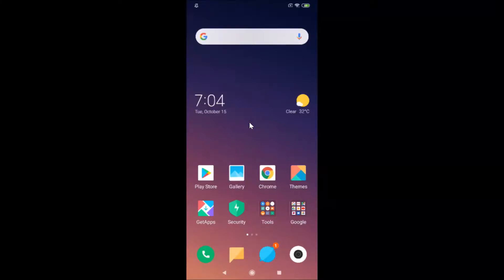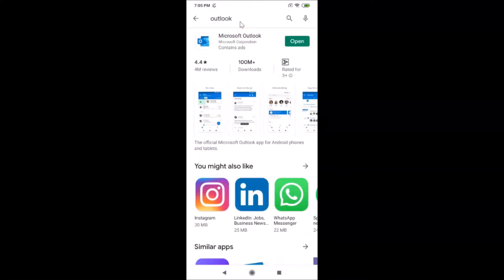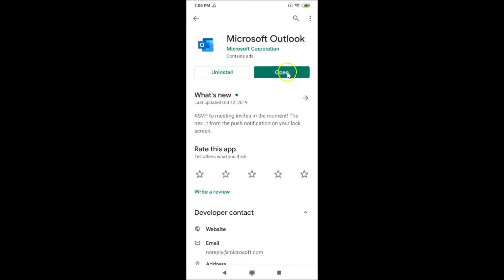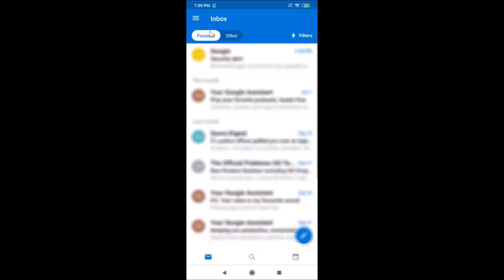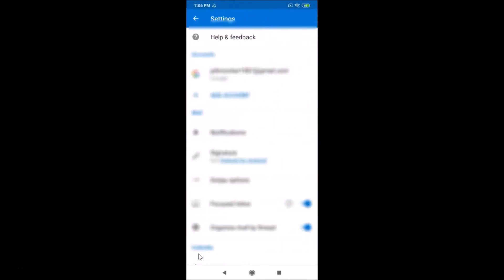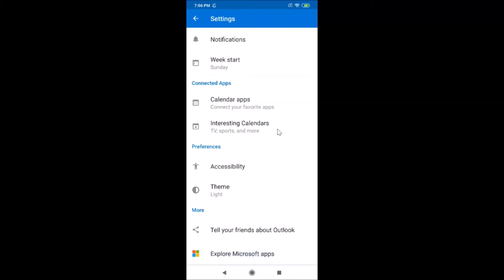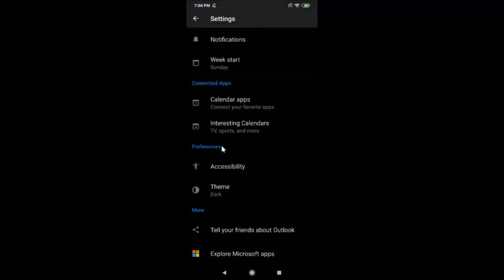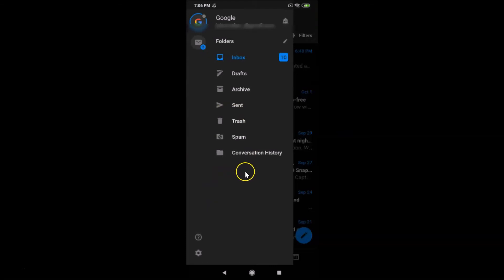How to Enable Dark Mode in Outlook App on Android?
Note: Update your outlook App, If you have not updated it.

Step 1: Open Outlook App.

Step 2: Tap on 'Three Horizontal Bars' at the top left.

Step 3: Tap on 'Gear' icon at the bottom left.

Step 4: Scroll down to 'Preferences' section, and then Tap on 'Theme' under that.

Step 5: Tap on 'Dark' at the Pop Up.

It's done.